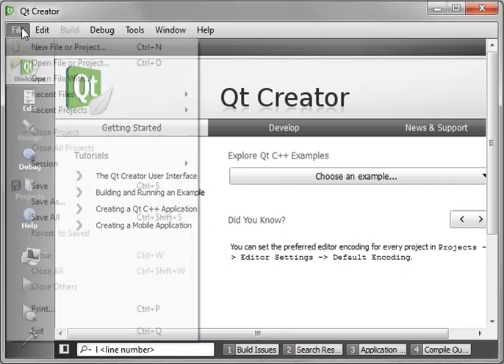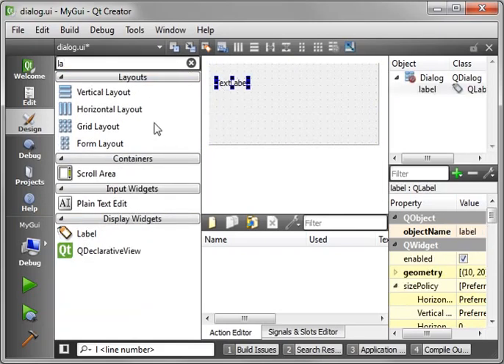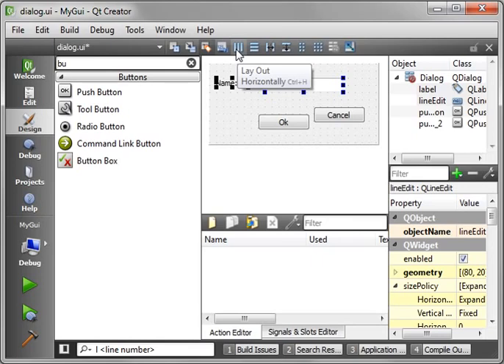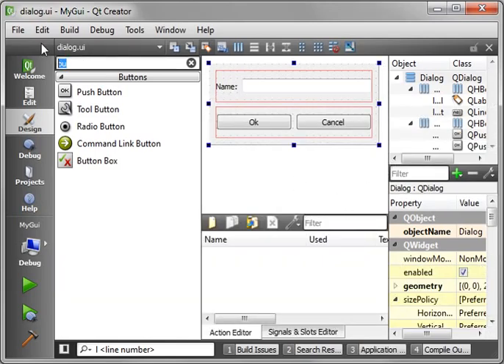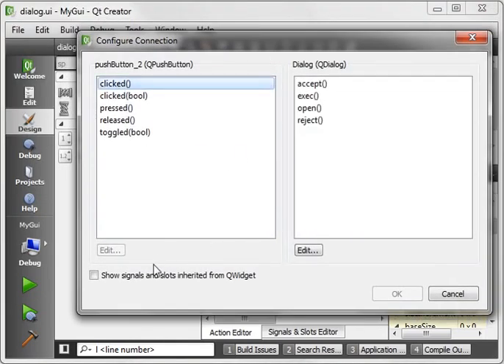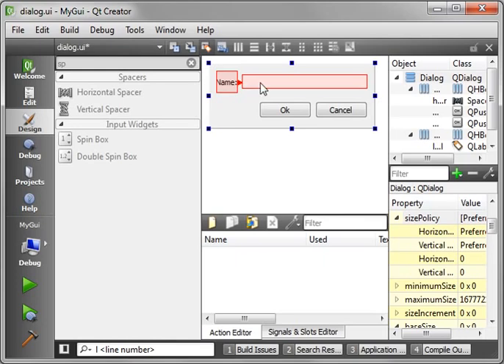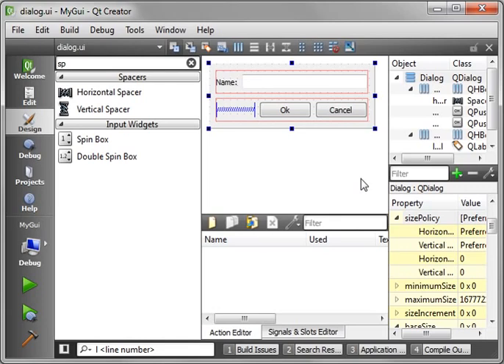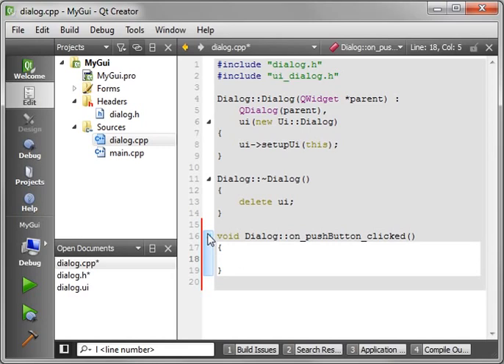Qt C++ Tutorial 006 | Layouts, Tabs and Buddies in Qt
Welcome to Qt C++ Tutorial 006 | Layouts, Tabs and Buddies in Qt.

In this lecture, you will learn how to properly organize and manage GUI components using layouts, tabs, and buddies in Qt. These concepts are essential for creating responsive and user-friendly desktop applications.

In this video, you will learn:
. What are layouts in Qt
. Types of layouts (Vertical, Horizontal, Grid)
. Why layout management is important
. Creating tab-based interfaces using Qt
. Understanding buddies and their usage
. Improving UI structure and usability

This video helps you design clean, scalable, and professional Qt GUIs that work well across different screen sizes.

📌 Prerequisites:
Basic understanding of Qt GUI programming and previous tutorials.

📌 Upcoming videos:
Buttons, input widgets, dialogs, and advanced GUI components.